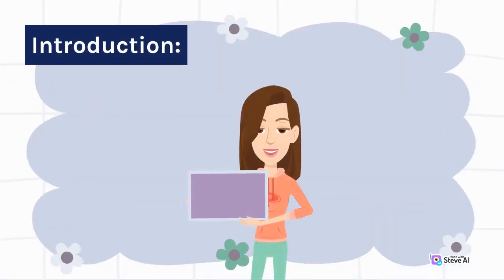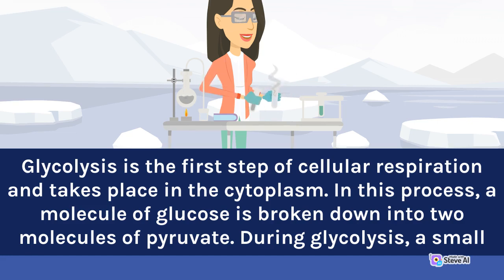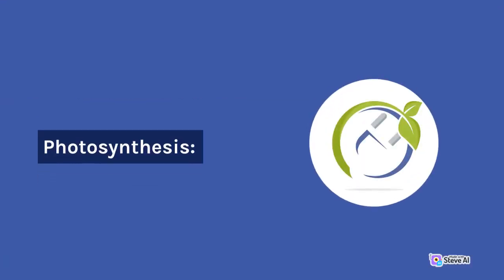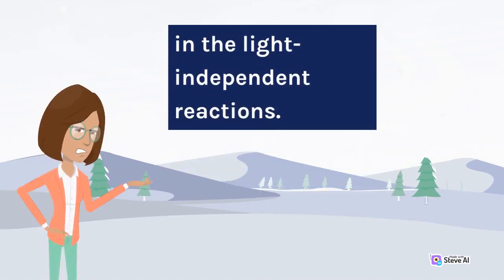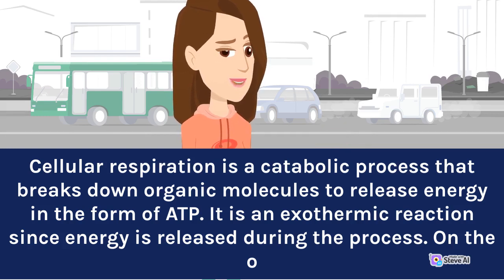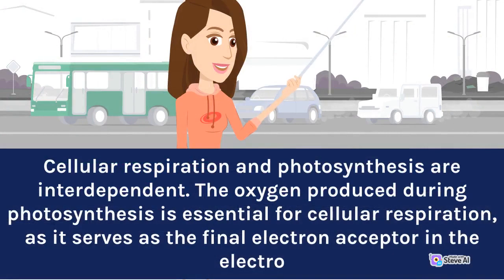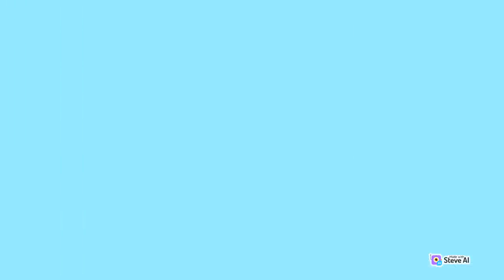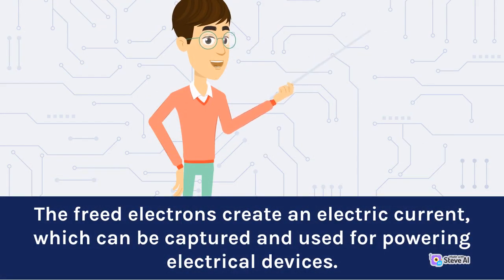An Introduction to Cellular Respiration and Photosynthesis 10 Methods for A Comparative Study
Cellular Respiration and Photosynthesis 10 Methods
10 Methods for A Comparative Study Respiration and Photosynthesis
An Introduction to Cellular Respiration and Photosynthesis
Respiration and Photosynthesis An Introduction to Cellular
Difference Between Cellular Respiration and Photosynthesis
Relationship Between Cellular Respiration and Photosynthesis
Measurements of Cellular Respiration and Photosynthesis in plants